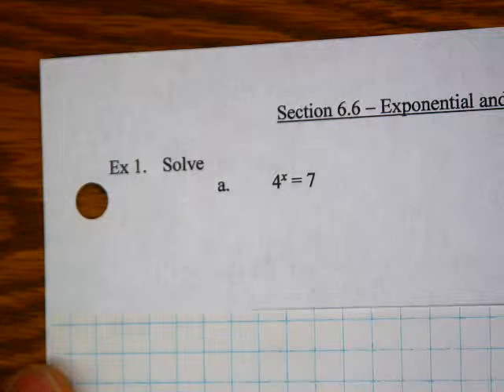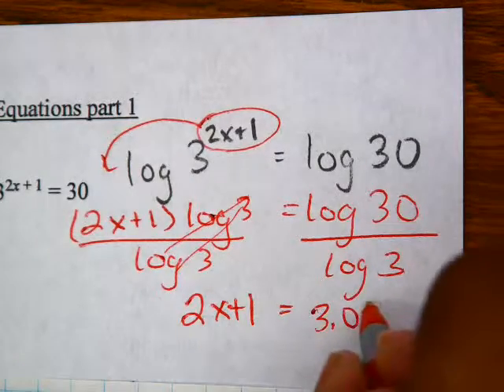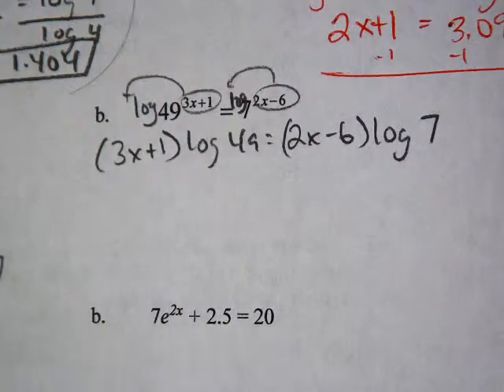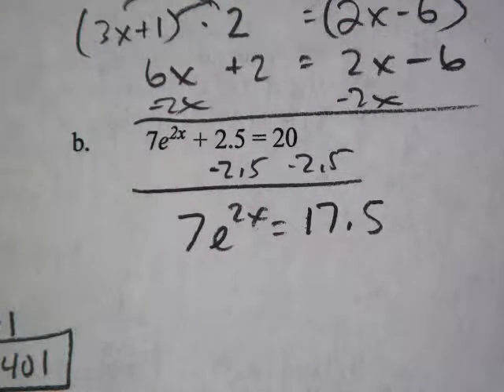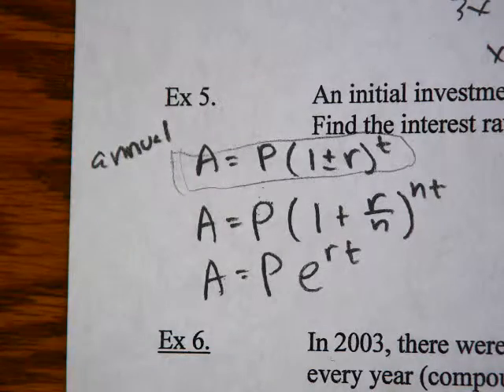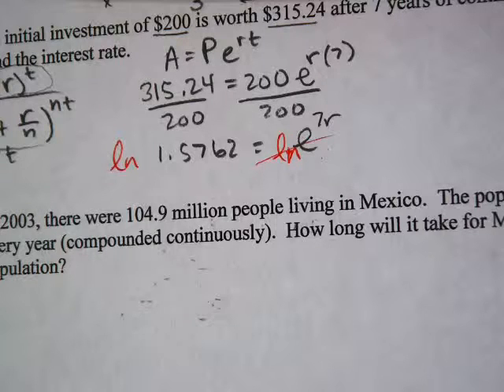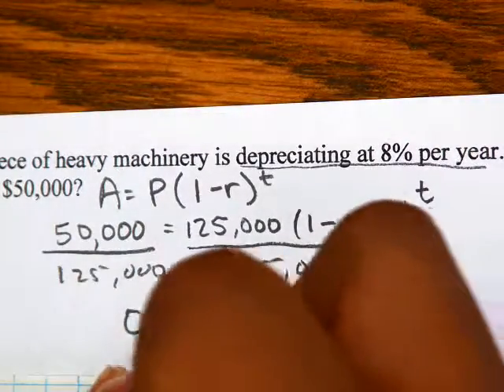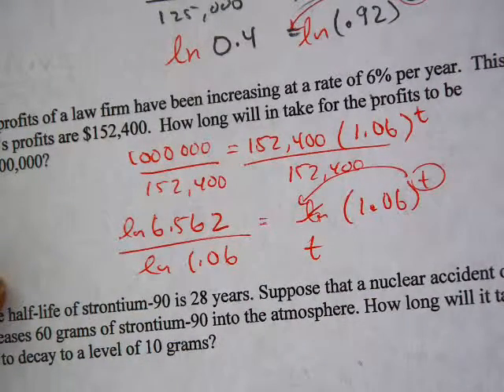Alg 2 6.6 part 1